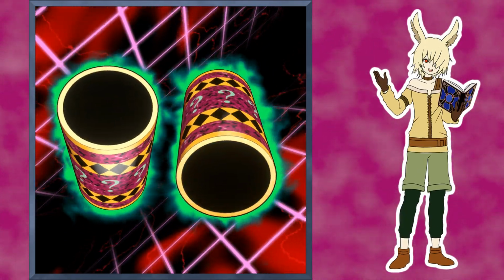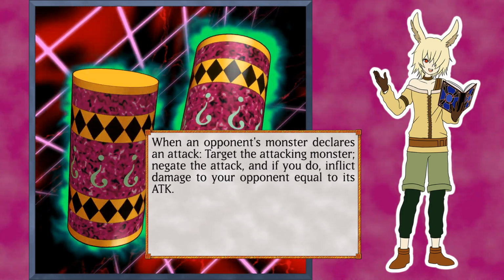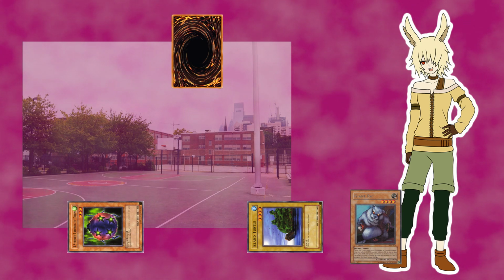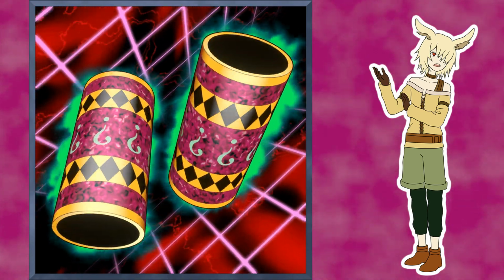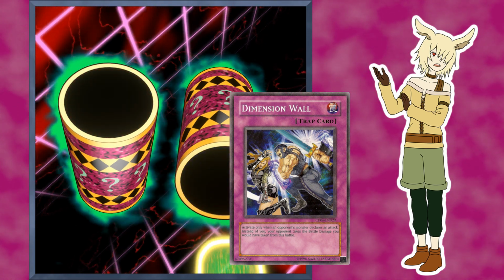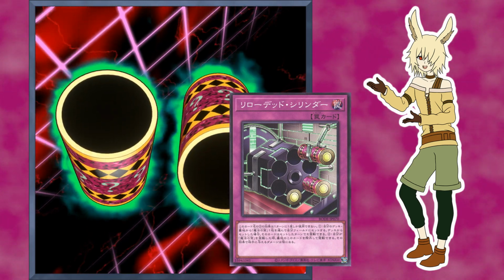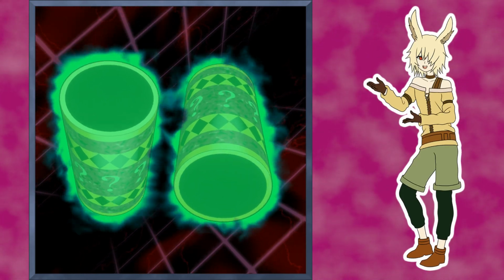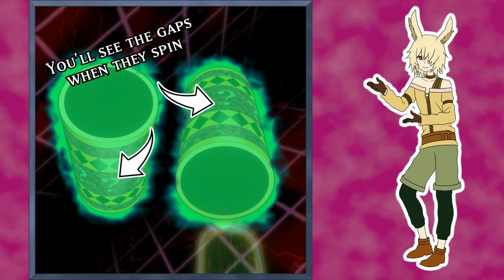Magic Cylinder - Ep. #5 [3D Re-Creation of Yu-Gi-Oh! Art Series]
The "3D Re-Creation of Yu-Gi-Oh! Art" series is a way for me to combine my two great passions. 3D Media Arts and Yu-Gi-Oh!. I've spent years admiring all the beautiful card arts this game has given us. As I studied away in 3D, I always wished I could bring these artworks to life. That is what this series was created for. I will be going through some of my favorite cards, historical cards, cards I just think look neat, and re-create them in 3D with added animation.

Episode #5 - Magic Cylinder

I honestly didn't think this episode would take this long to complete. Creating the 3D took up such little time. It was the darn FIRE effect that stalled me. I really liked how it turned out, though. Especially, the funny bit I did in the first half of the video. It makes me laugh. Just so everyone know. Every episode has to have at least 1(one) funny bit. No matter how NOT funny it could be. I hoped you enjoyed the video!!

Droll & Lock Bird Art by Tapiocards
Check them out at:
Tapiocards.com
Facebook.com/Tapiocards
Twitter.com/Tapiocards
Instagram.com/Tapiocards
Reddit.com/user/Tapiocards